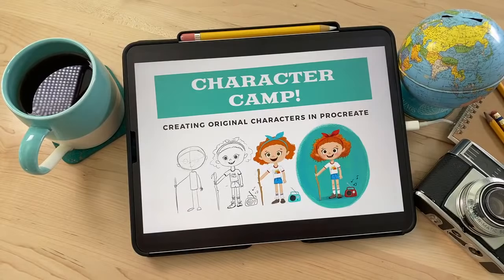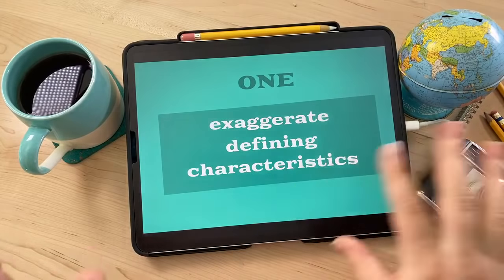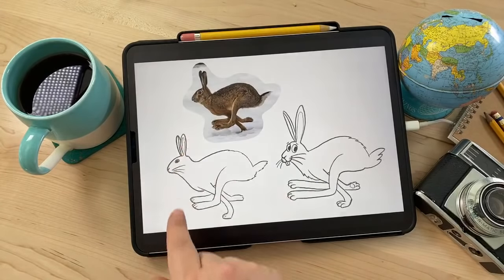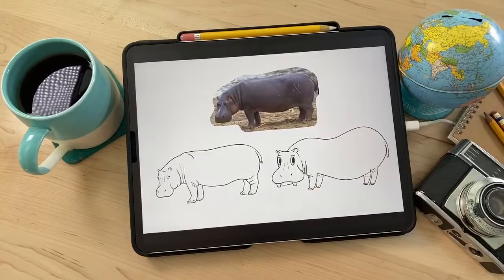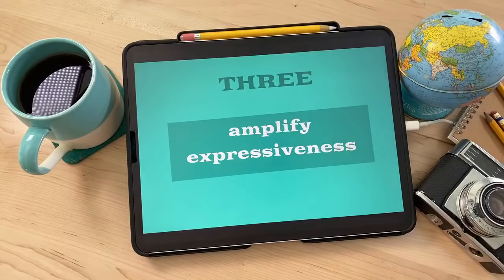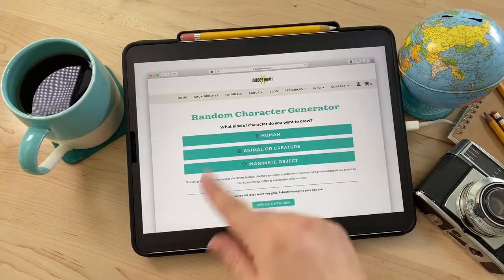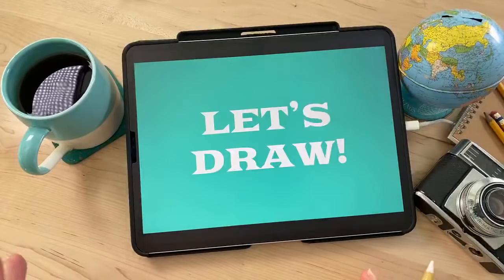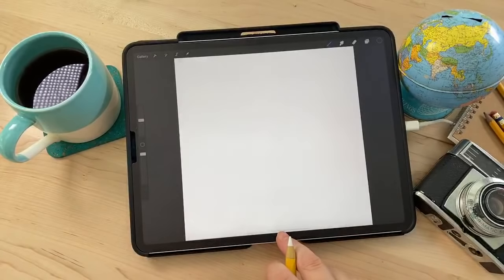Procreate Character Camp! // How to Draw an Animal Character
Welcome to Character Camp! In this video, we are designing and drawing a fun animal character! Character Champ is a series of prompts, guides, and tutorials to help you design and draw your own original characters.

Before you begin drawing your character, you must start by defining who they are by creating a character profile.
The Character Camp series was created in conjunction with the Making Art Everyday challenge by Bardot Brush. Each day for four weeks, we'll have a different prompt to introduce you to drawing characters. We'll be exploring human characters, animals & creatures, even inanimate objects as characters.

Be sure to subscribe to catch more live draw videos where we can hang out and draw together, I can answer your questions, and show you some cool Procreate tips and tricks!

SUPPORT BARDOT BRUSH!
Or perhaps you’d like to show support by buying me a donut?

HARDWARE I’M USING

iPad Pro 12.9” (late 2018 model) //
Apple Pencil (Gen 2) //
Matte Glass Screen Protector //
iPad Case //
Multi-Angle iPad Stand // (currently sold out)

LET’S CONNECT